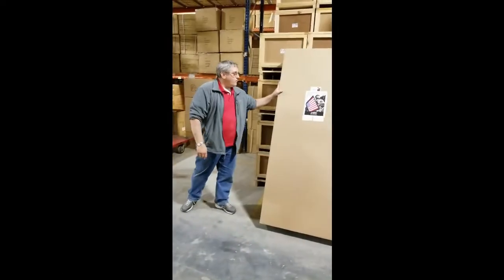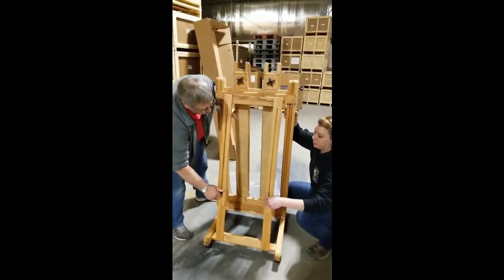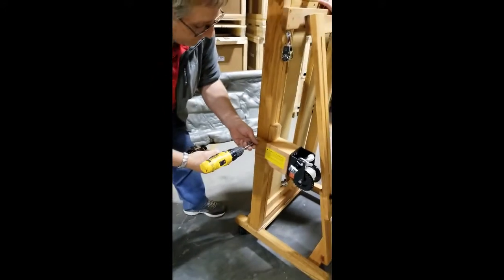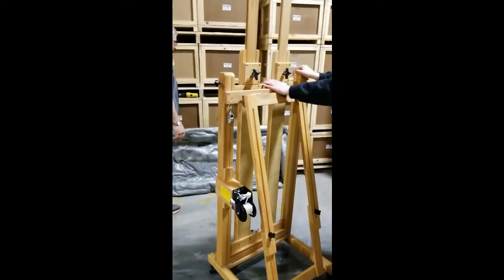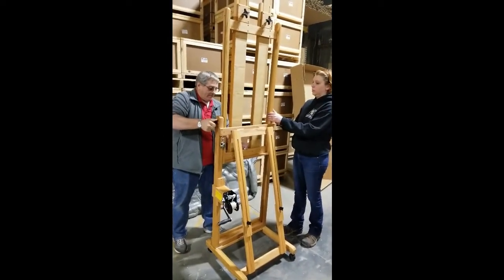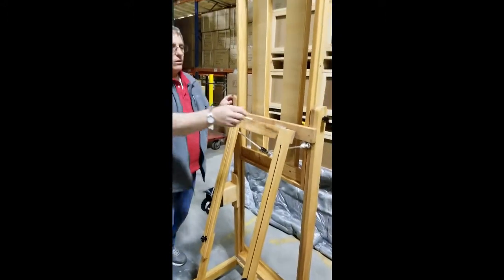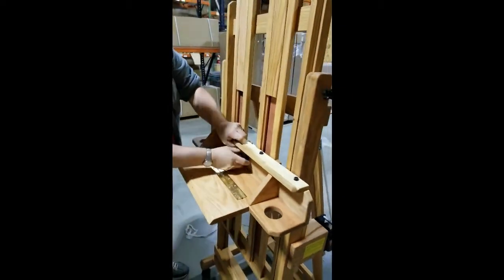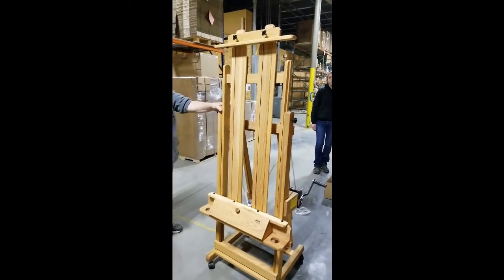ELEGANT H ASSEMBLY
set up and assembly instructions for the Elegan H easel.